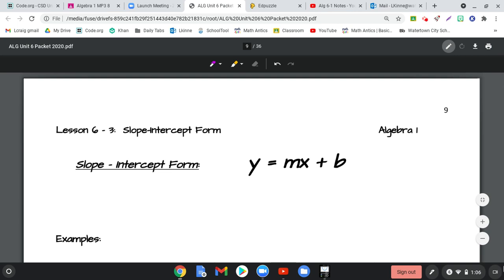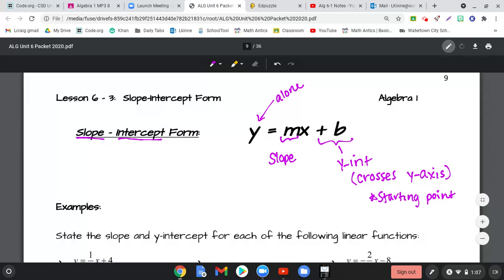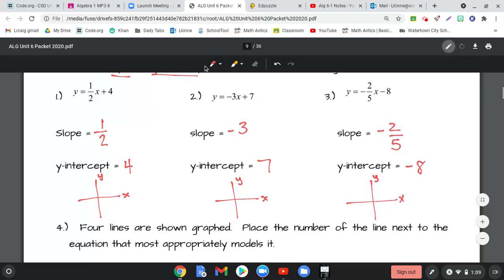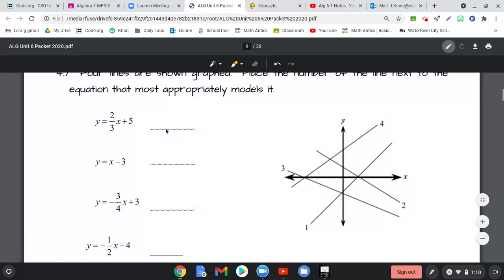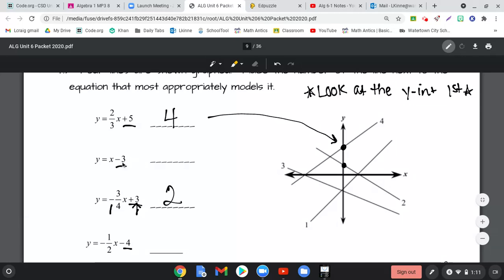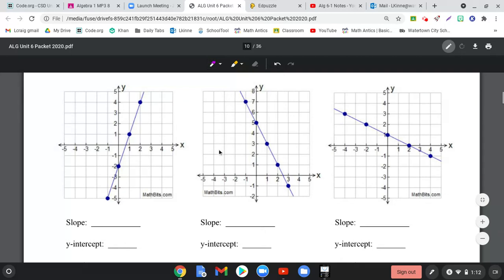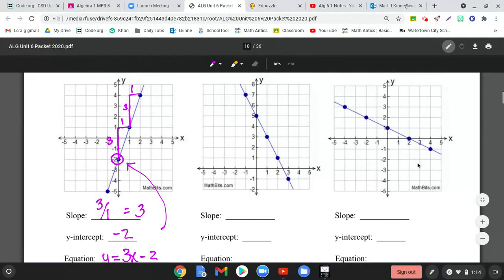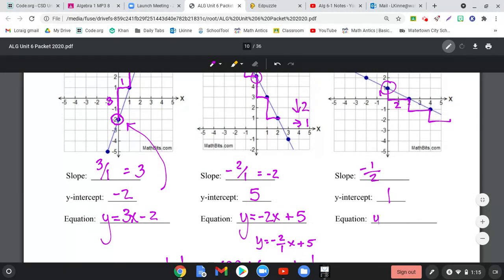Alg 6-3 Notes